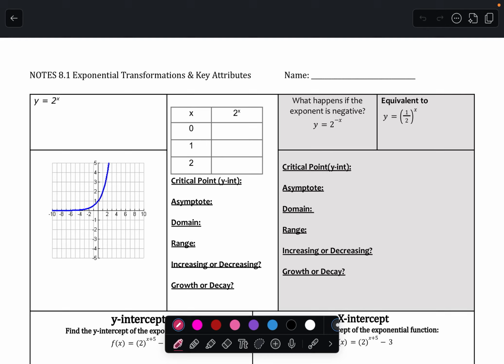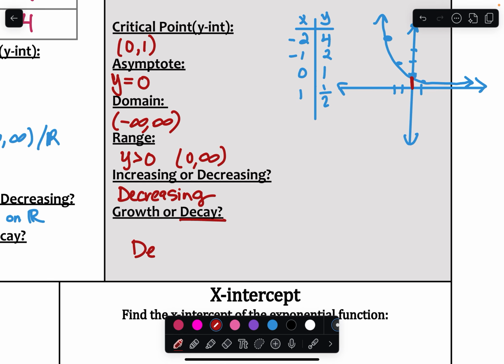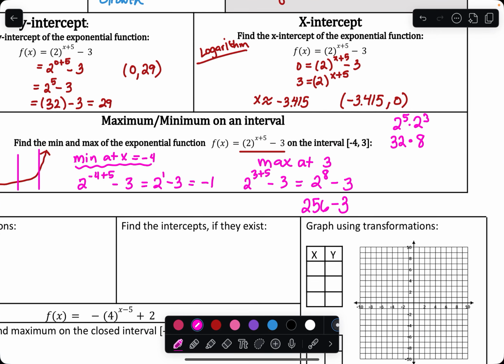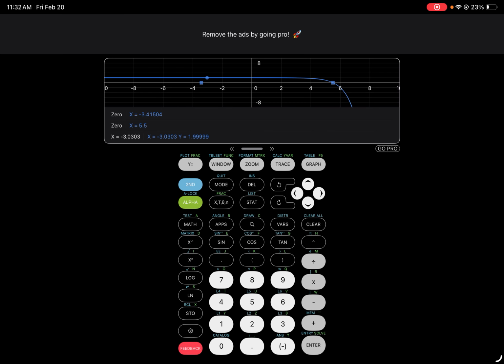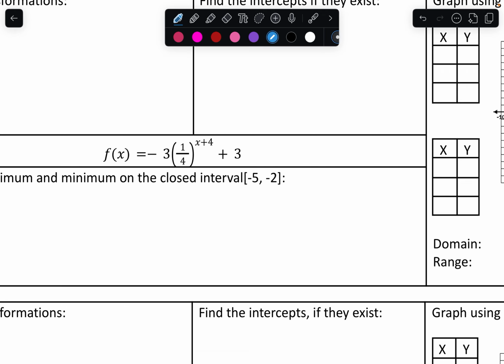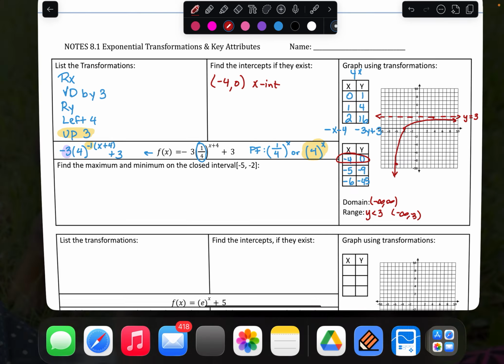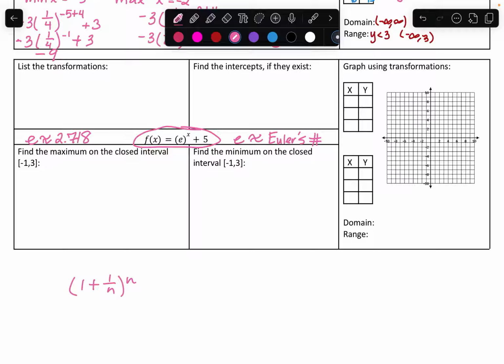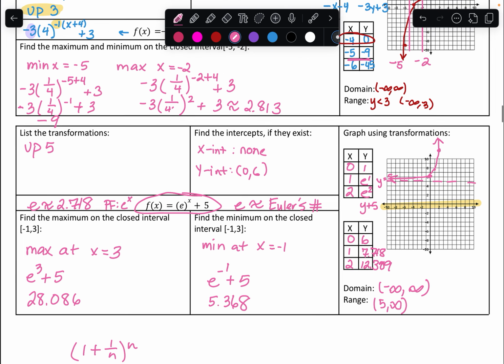February 20, 2026